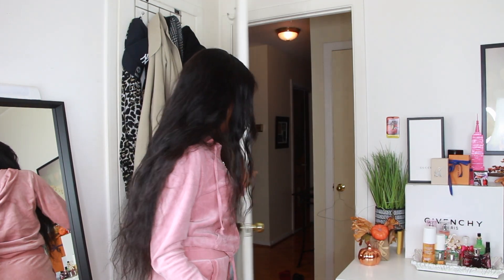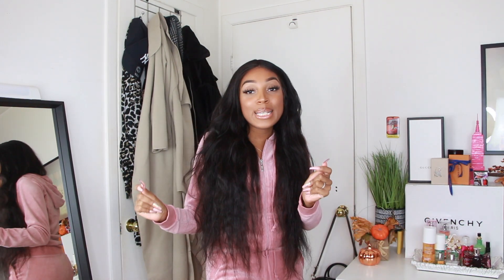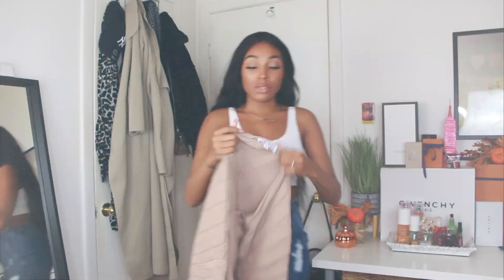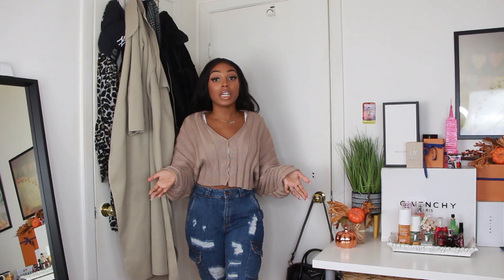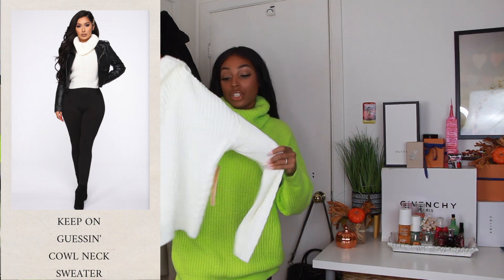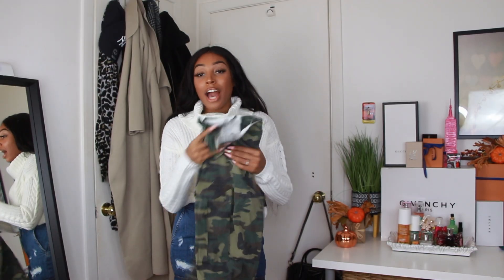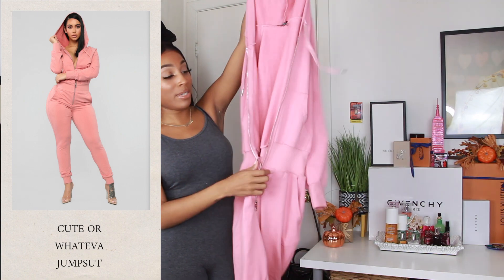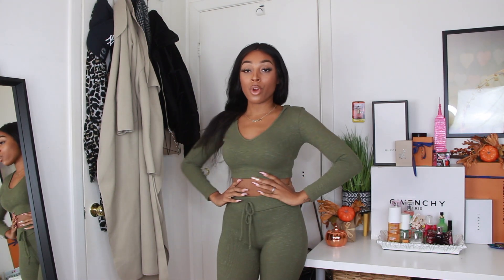Fashion nova try on haul ! Fall vibes ! | Darcia Dorilas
Hey everybody! Here are the items i chose for my fashion nova try on haul ! :

SIGMA BEAUTY : DARCIAXO

LUXIE BRUSHES : DARCIA

PRINCESS POLLY : DARCIA